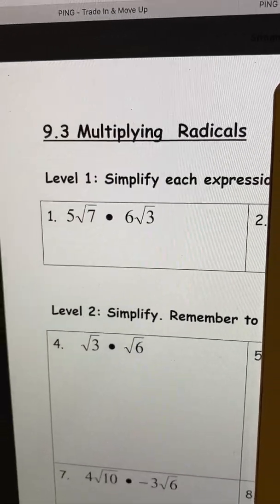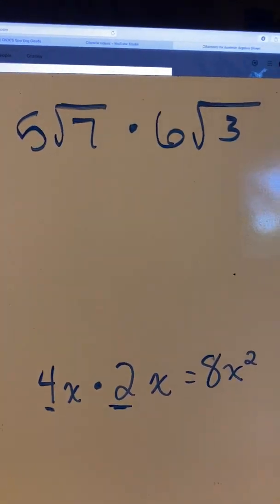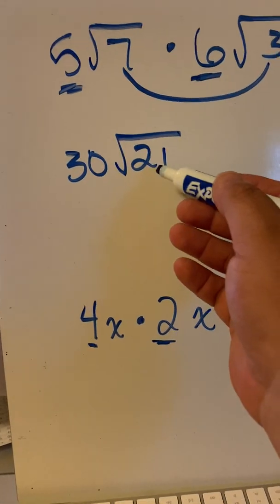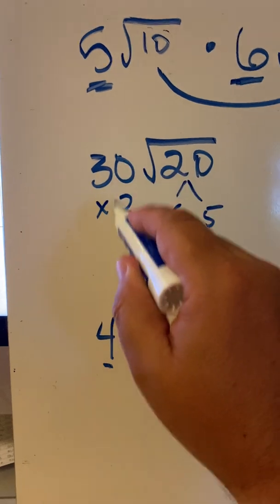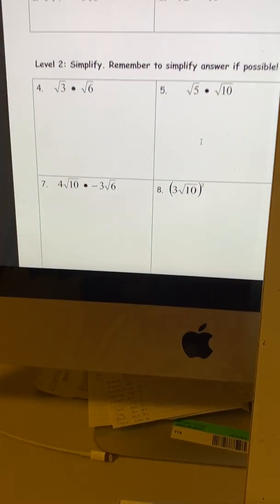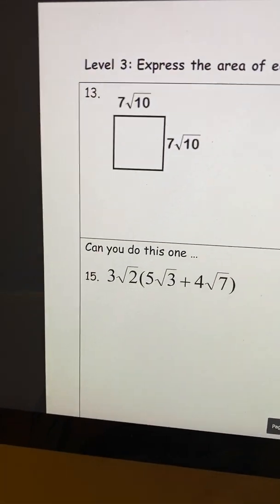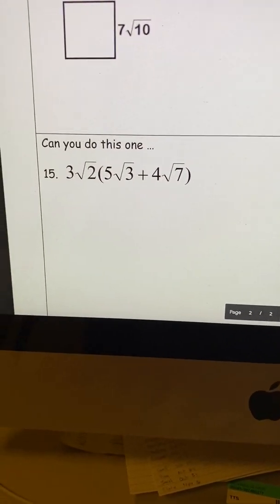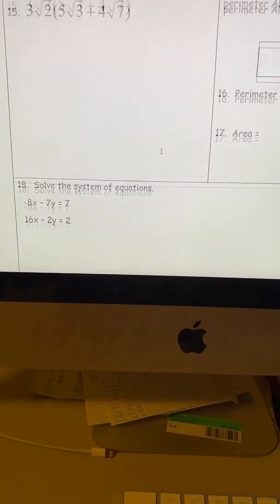multiplying radicals and area